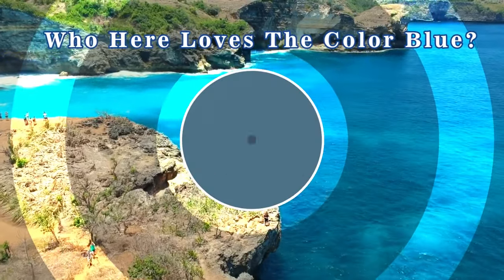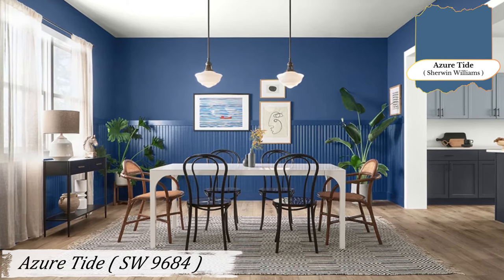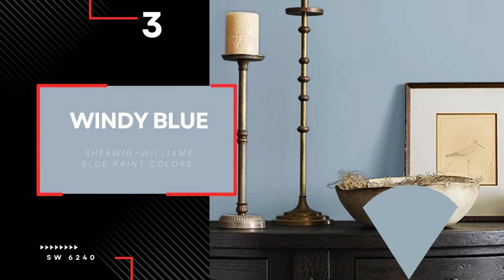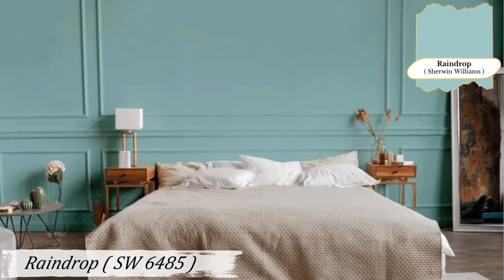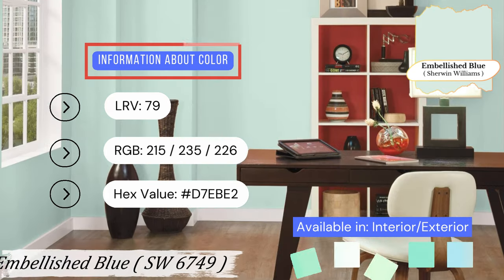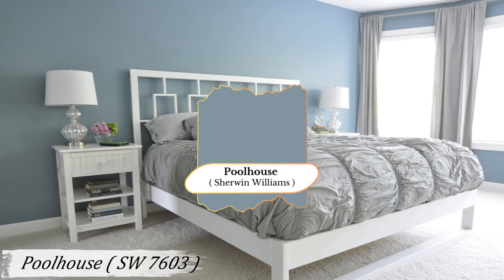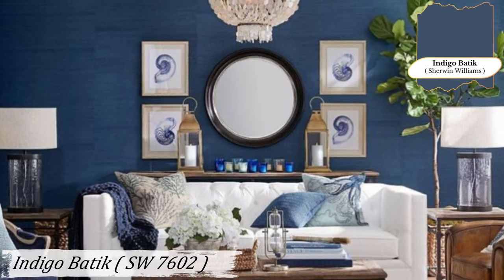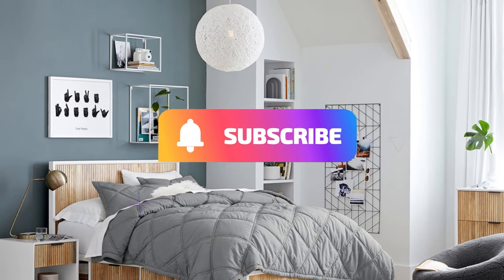Sherwin-Williams: 10 Blue Paint Colors to Elevate Your Space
Blue is more than just a color; it’s a statement. It can transform a room, evoke emotions, and set the tone for your entire home. When it comes to finding the perfect shade, Sherwin-Williams offers a palette of blues that are sure to elevate any space. But with so many options, how do you choose the right one? Let’s dive into the world of blue paint and explore some of the best choices Sherwin-Williams has to offer.

Understanding the Psychology of Blue
Calming Effects of Blue
Blue is universally recognized for its calming effects. Imagine a serene ocean or a clear sky – these shades of blue have the power to relax and soothe the mind. This makes blue an excellent choice for bedrooms and bathrooms where you want to create a peaceful retreat.

Blue and Productivity
Not just for relaxation, blue can also boost productivity. Studies have shown that blue hues can enhance focus and efficiency, making it an ideal choice for home offices and study areas.

Creating a Sense of Space with Blue
Lighter shades of blue can make a room feel larger and more open. This illusion of space can be particularly beneficial in smaller rooms or areas where you want to avoid a cramped feeling.

Top 10 Sherwin-Williams Blue Paint Colors
Azure Tide SW 9684
Inky Blue SW 9149
Windy Blue SW 6240
Raindrop SW 6485
Loyal Blue SW 6510
Embellished Blue  SW 6749
Sleepy Hollow SW 9145
Poolhouse SW 7603
Indigo Batik SW 7602
Moonmist SW 9144

Blue paint colors from Sherwin-Williams offer a versatile palette to elevate any space. Whether you’re looking for a calming retreat, a productive workspace, or a bold statement, there’s a shade of blue to suit your needs. Remember to consider the room’s lighting and how blue pairs with other colors in your decor. With the right shade, you can transform your home into a serene and stylish haven.

- S H E R W I N  W I L L I A M S -